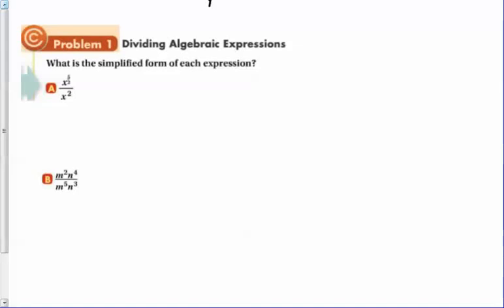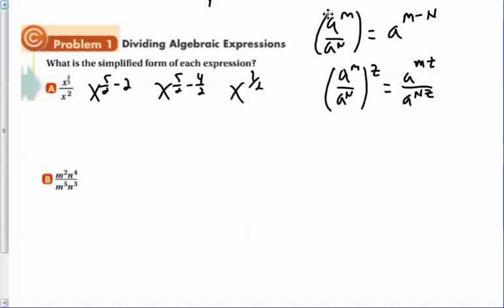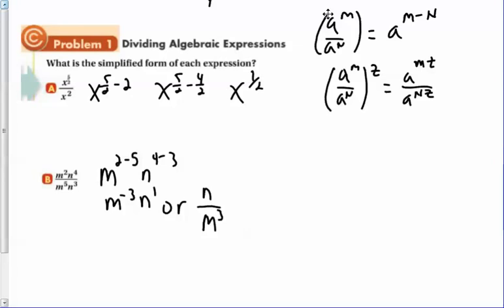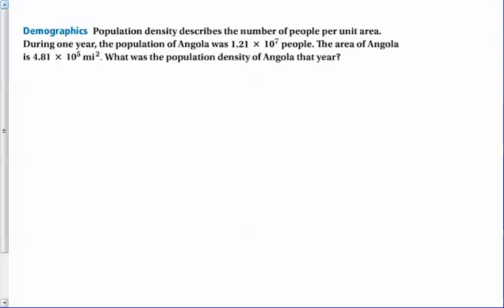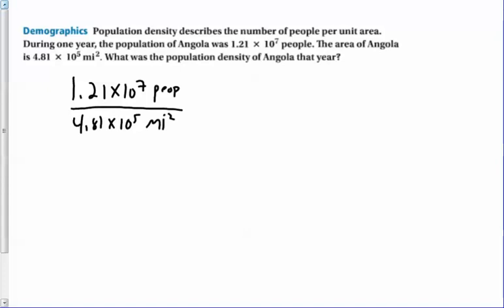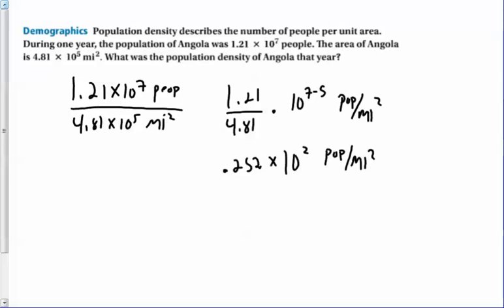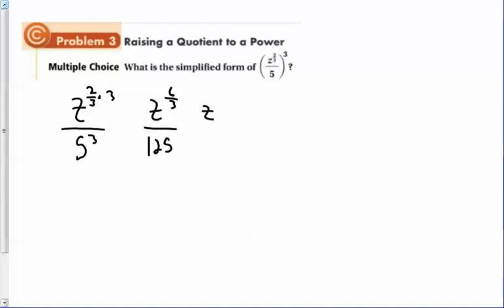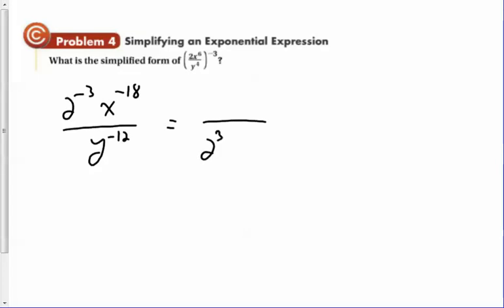7-4 Quotient Rules of Exponents